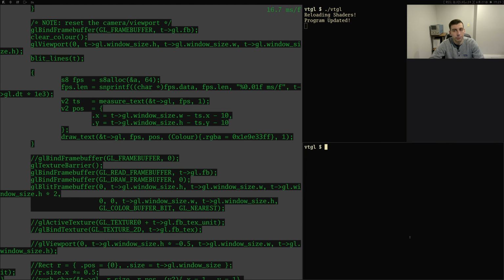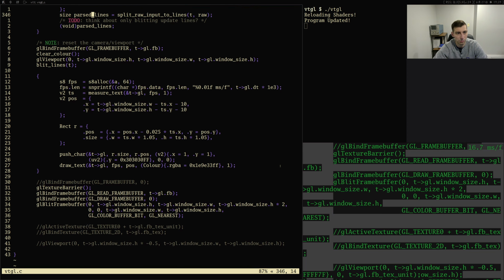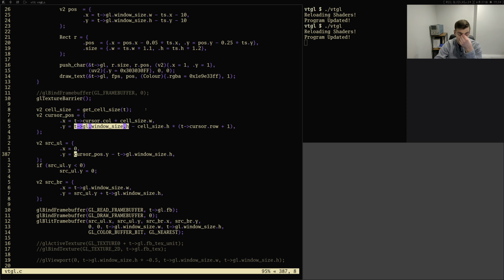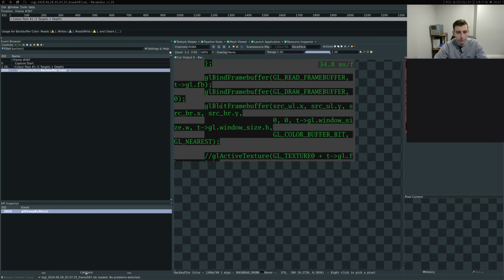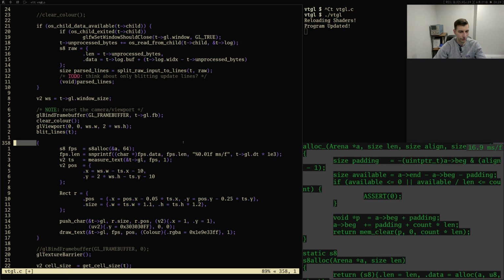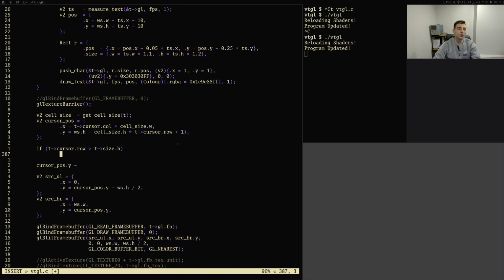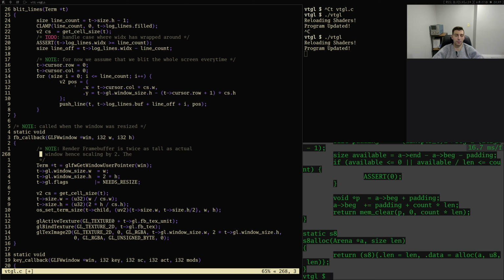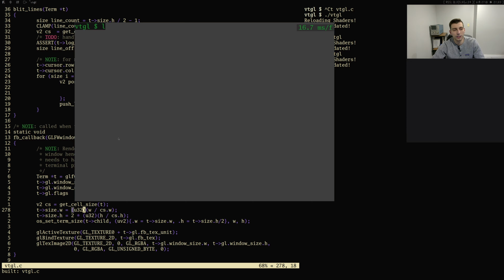Terminal Emulator (Part 7): Framebuffer View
Fixing the framebuffer view!